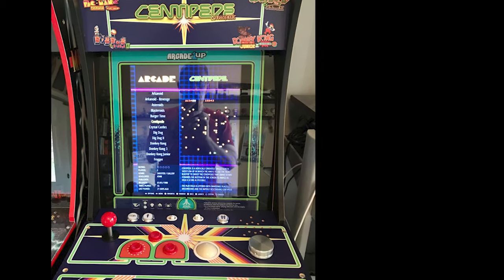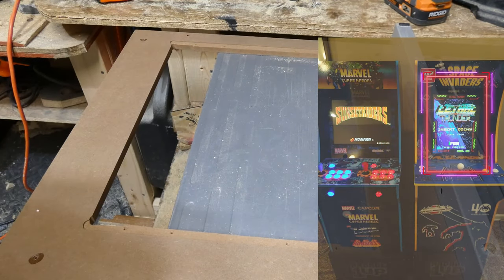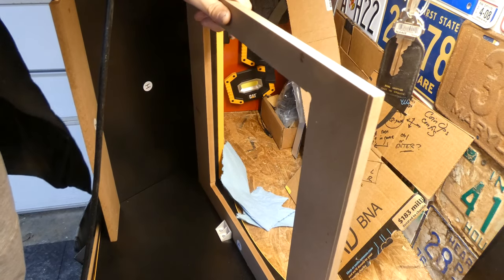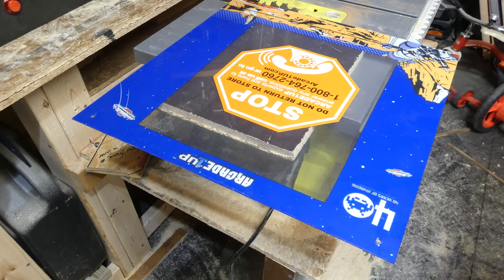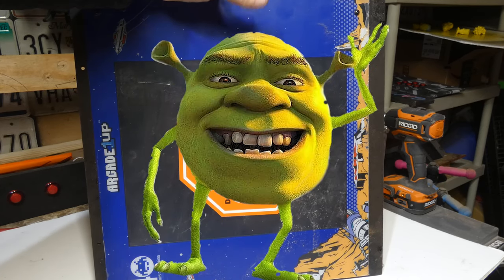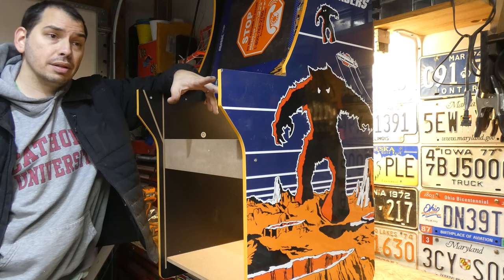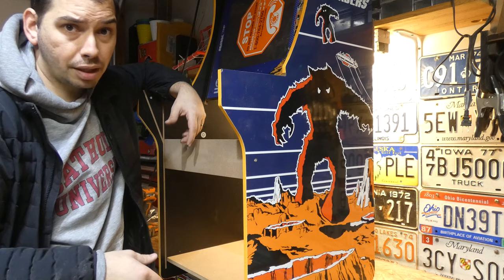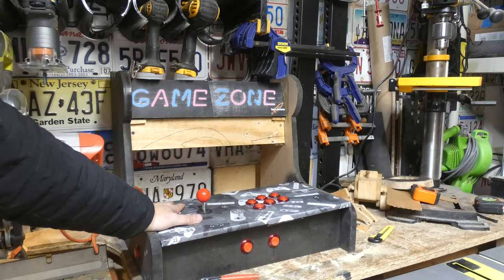Rotate Arcade1up screen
Easily rotate your arcade1up screen from verticall to horiztonal so you can play MORE GAMES with a BIGGER SCREEN - FOR FREE!

00:00 Intro
00:08 Why rotate?
00:34 The FREE easy solution!
01:12 Measurements
02:10 Cutting plexiglass
03:14 Reassembly
03:38 Clean up looks
04:38 YOU CAN DO THIS!
06:04 GIVEAWAY!